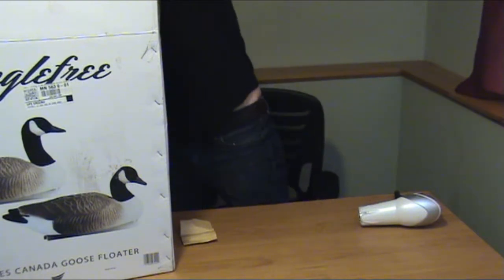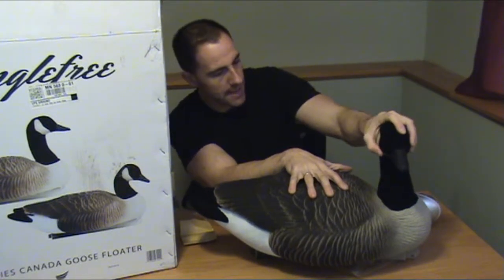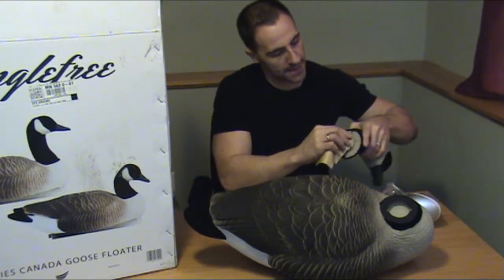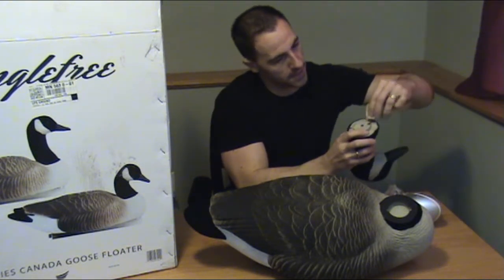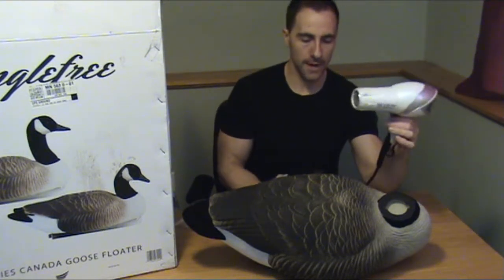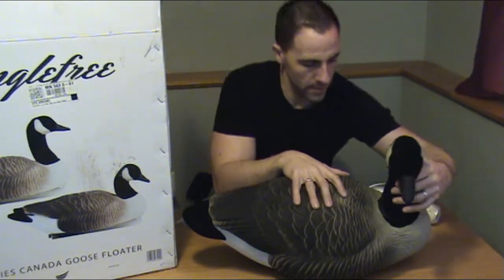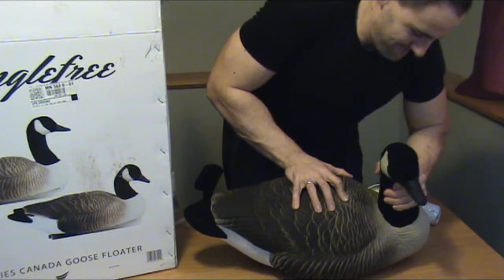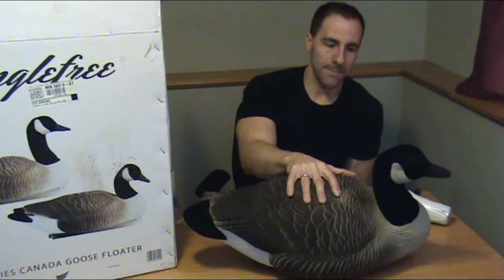How to Put On Decoy Heads